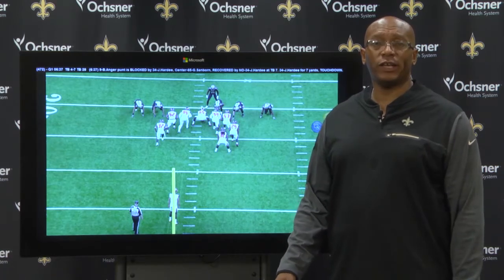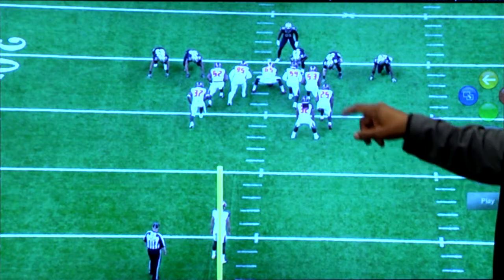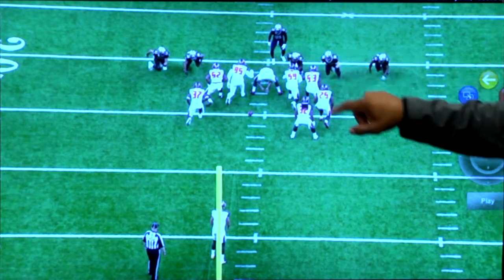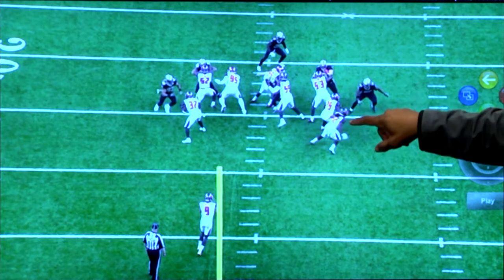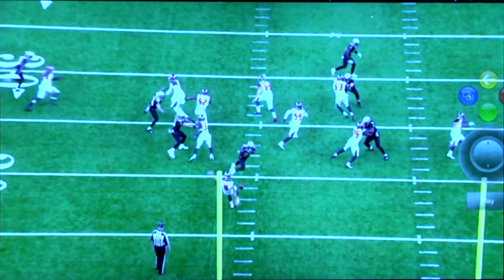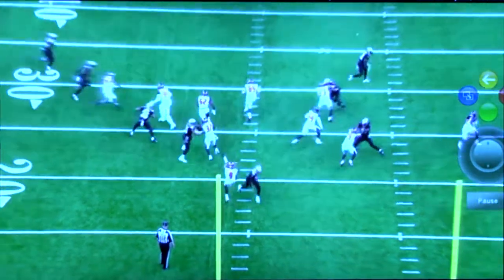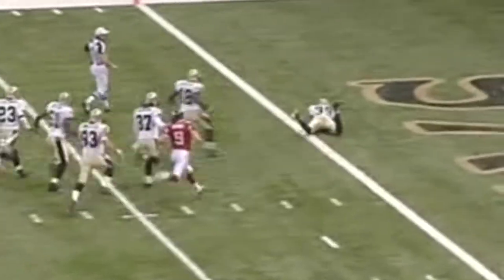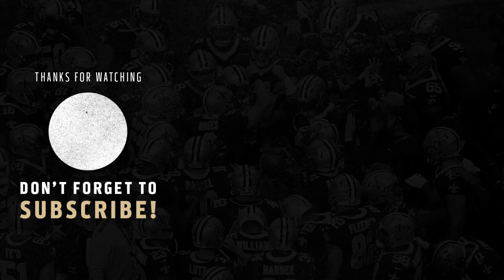Expert Analysis: Justin Hardee Blocked Punt from Week 9 vs Buccaneers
The Assurance Financial Expert Analysis this week comes from the special teams as Justin Hardee was able to knife through the defense for the punt block.